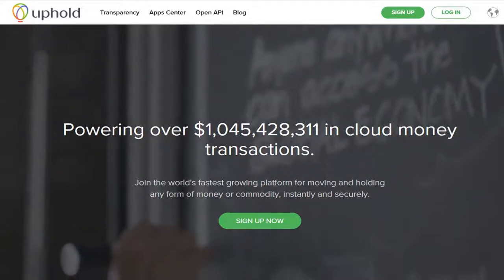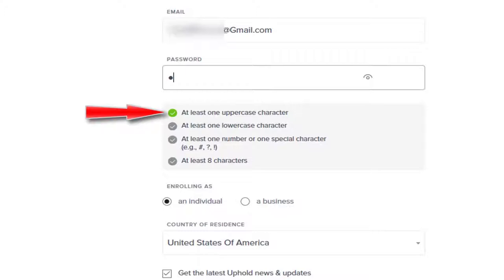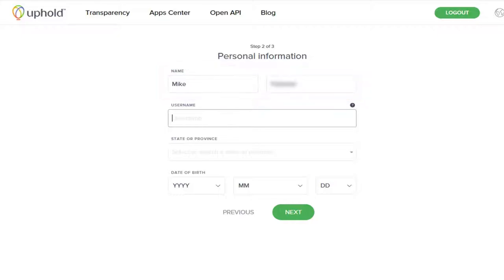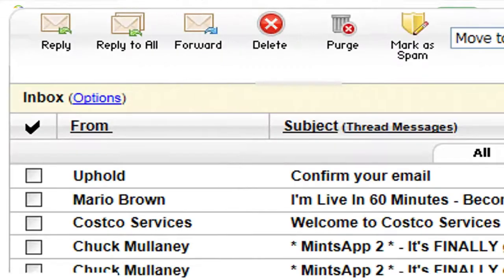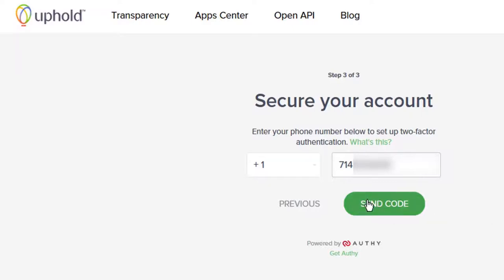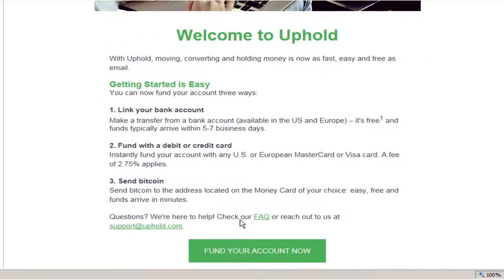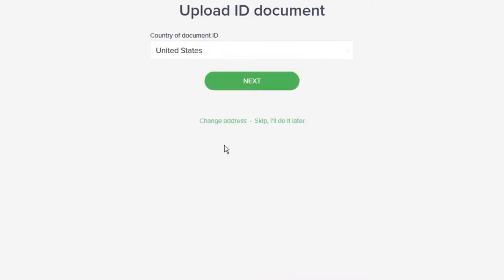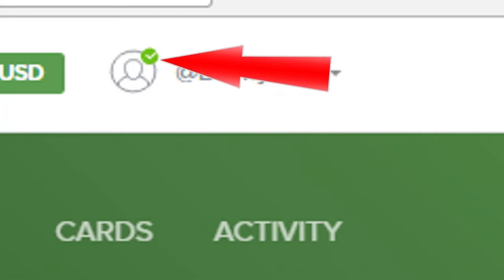Lesson_5 Uphold Setting up your Account | Artsina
Lesson_5 Uphold Setting up your Account